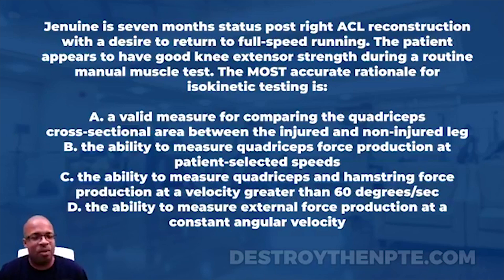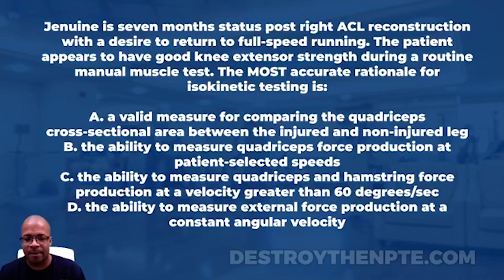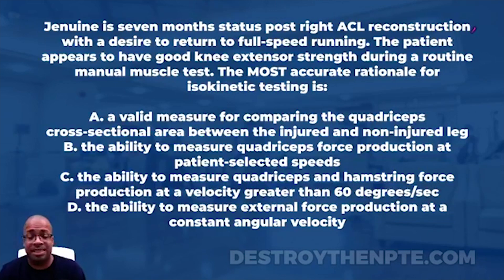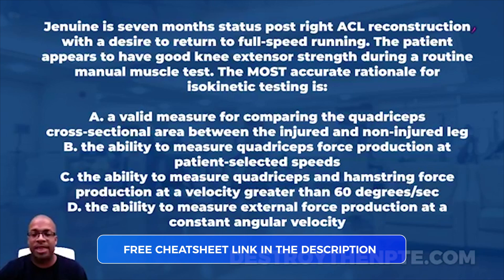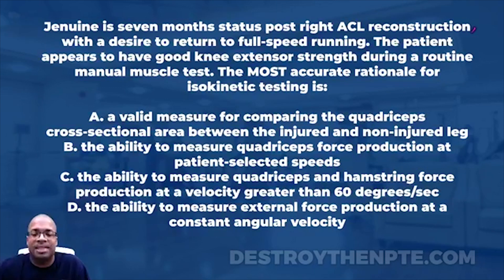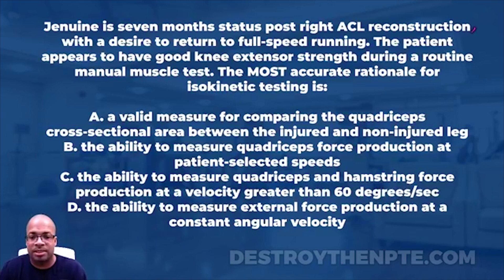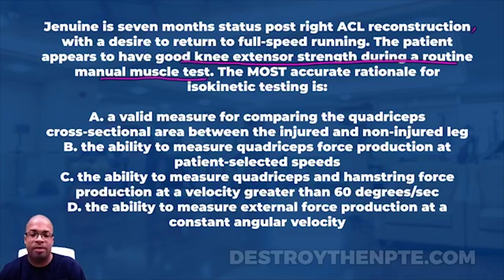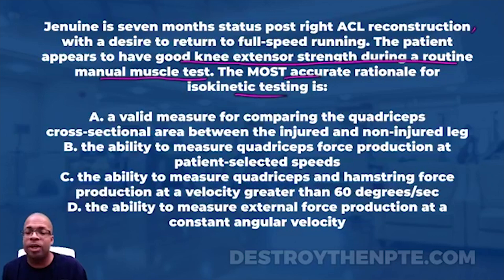NPTE Practice Questions: Isokinetic Testing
Do you need help passing the NPTE? Take a look at PT Hustle's practice questions. We have over 200+ FREE questions online that are guaranteed to help you pass your exam. Today’s question: Isokinetic Testing

How good are you at strength assessments?
Let's test your skills in this excellent episode about isokinetic testing.

NPTE Practice Question:
Jenuine is seven months status post right ACL reconstruction with a desire to return to full-speed running. The patient appears to have good knee extensor strength during a routine manual muscle test. The MOST accurate rationale for isokinetic testing is:

Answer Choices:
A. A valid measure for comparing the quadriceps cross-sectional area between the injured and non-injured leg
B. The ability to measure quadriceps force production at patient-selected speeds
C. The ability to measure quadriceps and hamstring force production at a velocity greater than 60 degrees/sec
D. The ability to measure external force production at a constant angular velocity